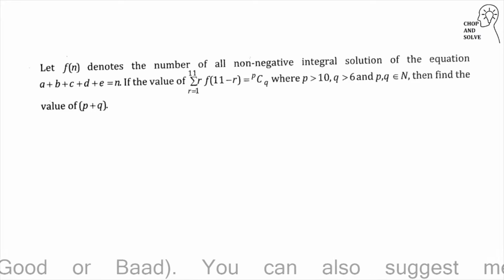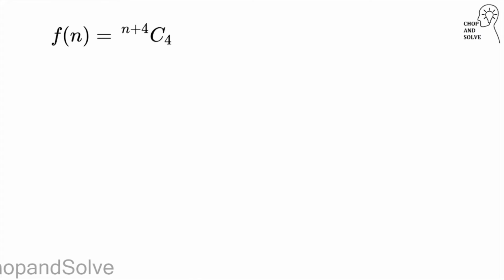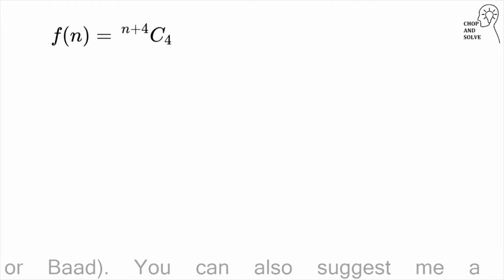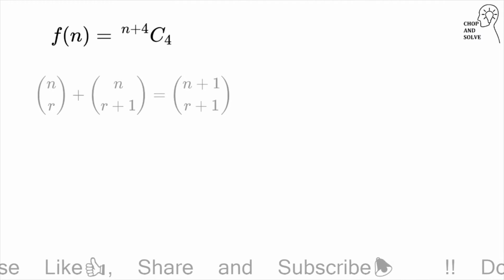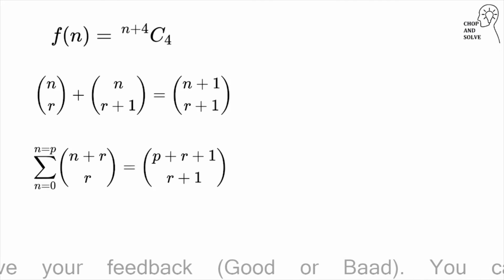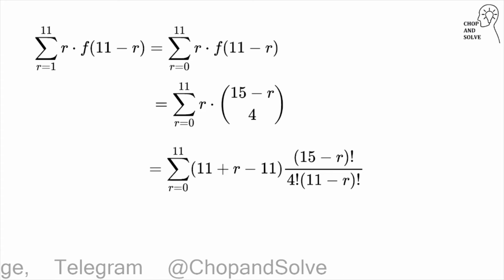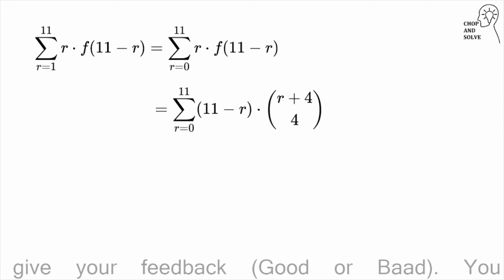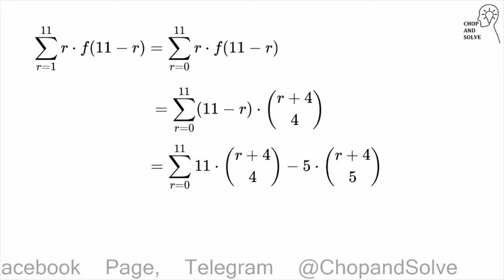Viewer Suggested Combinatorics Problem by Reso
Dear Friends !! This is my first attempt to introduce another section "ОLYΜРΙАD" to my channel . It's absolutely free. So don't forget to do so. 😊 )

👉👉👉 My favourite and MUST READ Mathematics Books for Olympiad Aspirants :

1.  Problem Solving Strategy ( Arthur Engel ) (Amazon)
2.  Mathematical Circles (Amazon )
3.  Challenge and Thrill of Pre-College Mathematics (Amazon)
4.  Functional Equations (Amazon)
5.  Inequalities: An Approach Through Problems (Amazon)
6.  Hall and Knight Algebra (Amazon)
7.  INMO Book by Manocha (Amazon)
8.  Theory of Equations (Amazon)
9.   An Excursion in Mathematics (Amazon)

👉👉👉  Chemistry Book Suggestions for First Year :
1. Physical Chemistry (For Theory) (Amazon)
2. Physical Chemistry (For Practical) (Amazon)
3. Vogel's Qualitative Inorganic Analysis (Amazon)
4. Vogel's Qualitative Inorganic & Chemical Analysis Bundle (Amazon)
5. Inorganic Chemistry (Theory) (Amazon)
6. Inorganic Chemistry (Theory) (Amazon)
7. Inorganic Chemistry (Theory) (Amazon)
8. Shriver Atkins Inorganic (Theory) (Amazon)
9. Organic Chemistry (Theory) (Amazon)
10. Organic Chemistry (Theory) (Amazon)
11. A Guidebook to Mechanism in Organic Chemistry (Amazon)

👉👉👉 Instruments used :
1.  Mic (Amazon)
2.  Laptop (Amazon)

More Topics You Can Find Here

12. To join open and free classroom for Data Science, please

14. You can review our channel